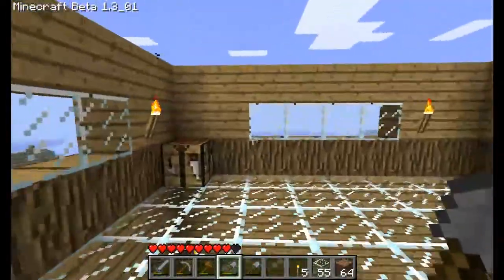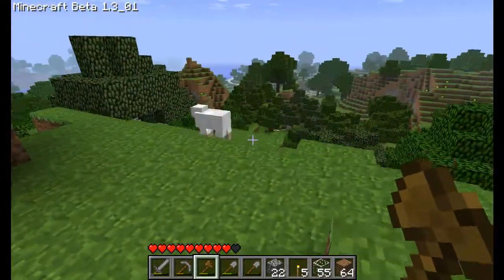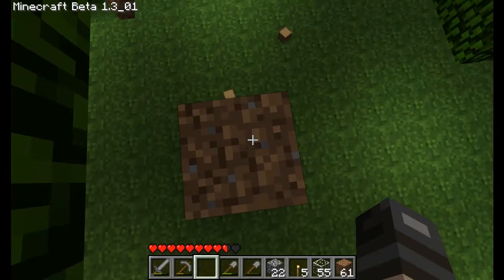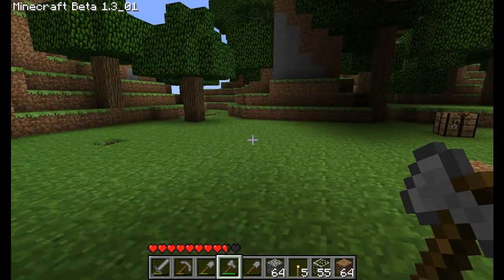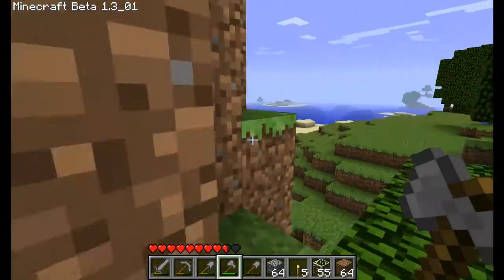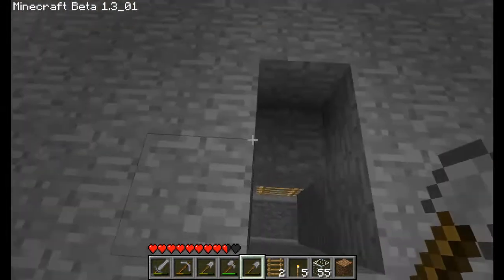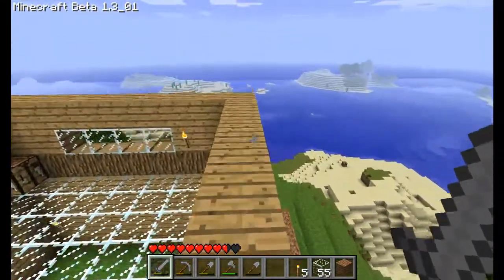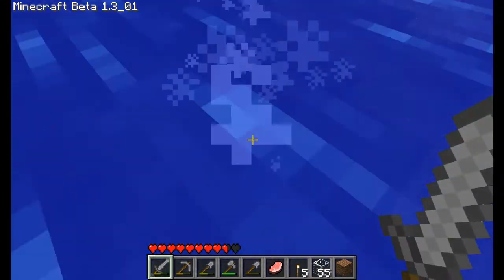My Minecraft Adventure - 010 ~ What I Did When you Was Gone